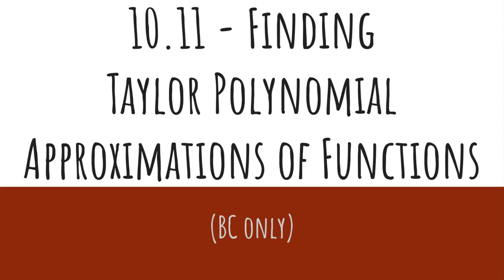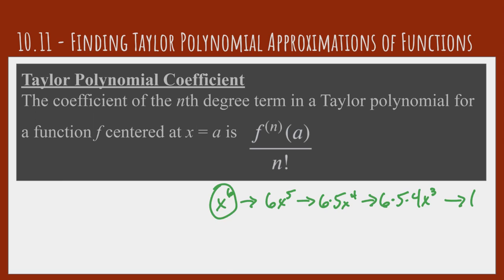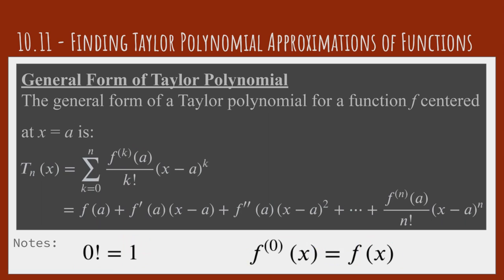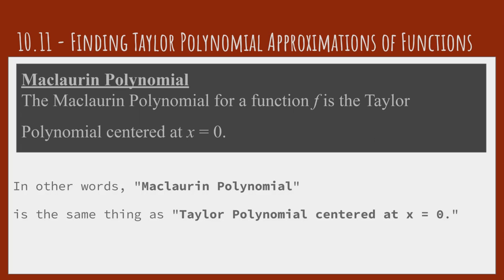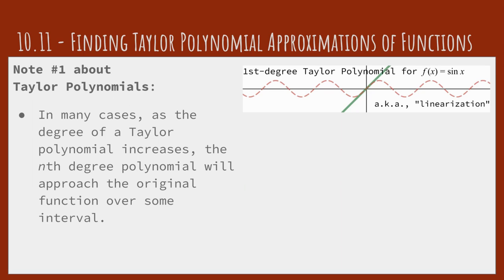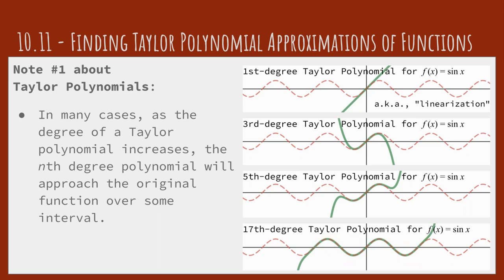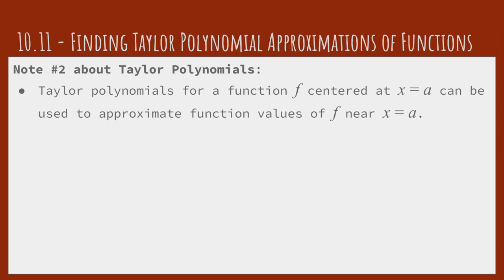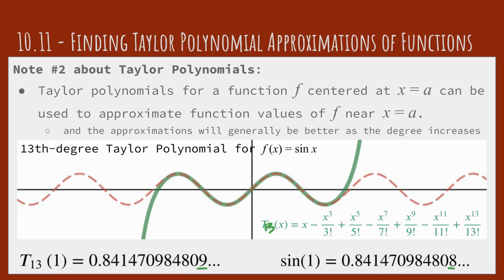10.11 - Finding Taylor Polynomial Approximations of Functions